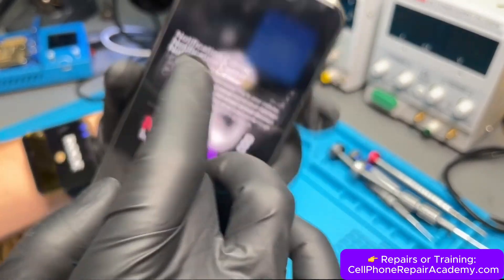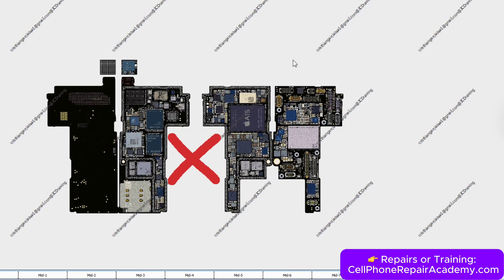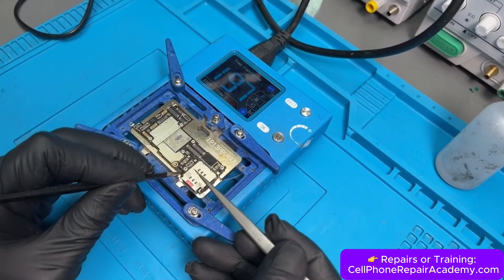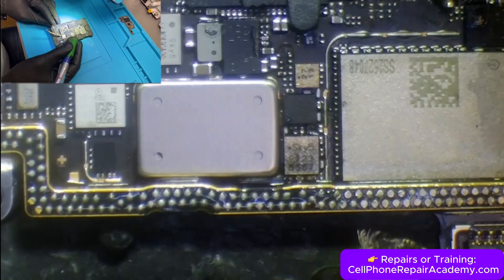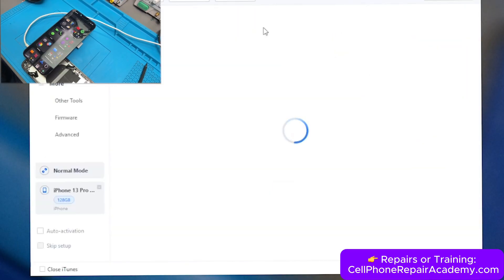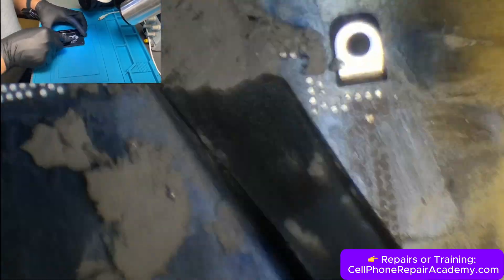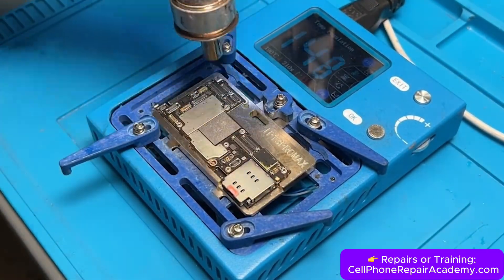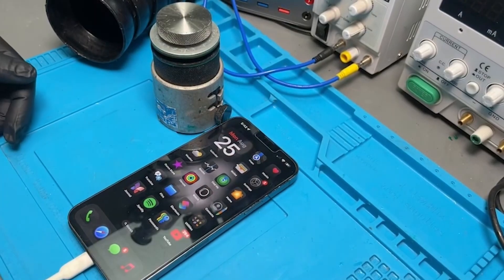The Secret Behind the iPhone 13 Pro Max No Signal & Resetting Issue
A teen's iPhone 13 Pro Max fell, and suddenly had no signal, no IMEI, and reset every three minutes. After Apple declared it unrepairable, we found a hidden crash code that revealed the secret behind the problems. The crash code pointed to a faulty connection in the interposer, which is the union between the upper and lower boards. The upper board handles the CPU and data, while the lower board controls the signal, Wi-Fi, and Bluetooth. When this connection fails, you get no signal and constant resets.

In this video, we go through the full repair process, from separating the two motherboard layers to re-soldering them back together. Find out how we fix the phone that Apple couldn't, restoring its cellular signal and stopping the constant resets.

For training and to send in your device for repair, visit Cell Phone Repair Academy at cellphonerepairacademy.com.